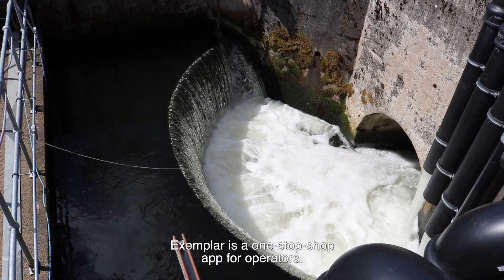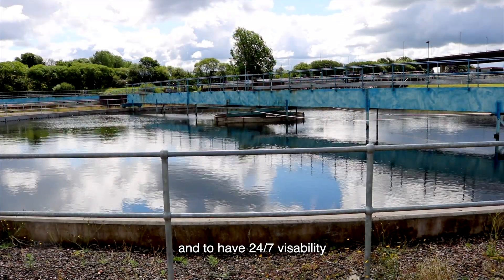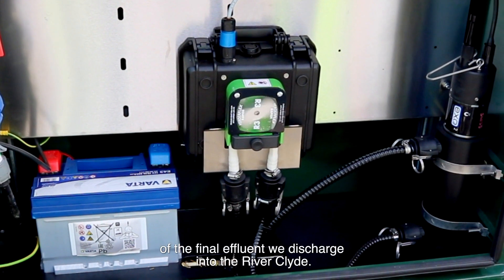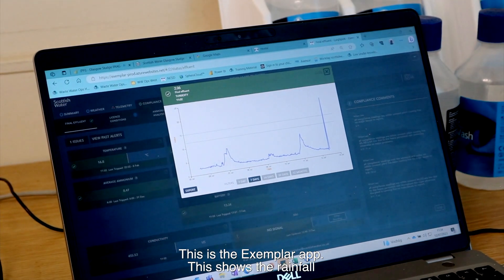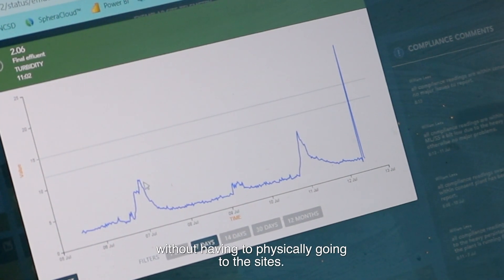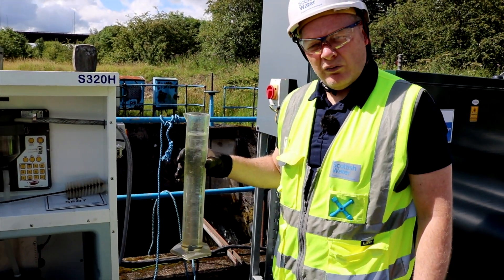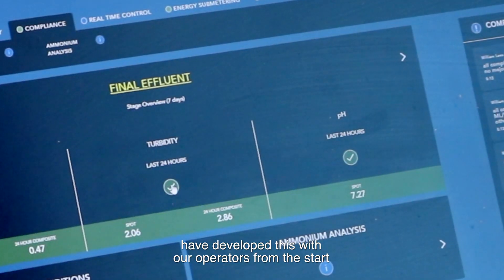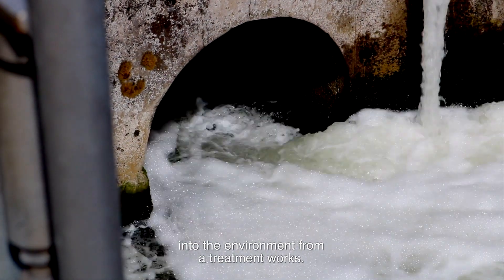App Transforms Waste Water Monitoring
Scottish Water engineers have created a tailor-made app which has transformed the science behind Scotland's waste water treatment processes.
Called 'Exemplar', the app enables 24-hour monitoring across Scottish Water's main treatment sites, operated from a phone, tablet or laptop.
The tailor-made technology, created by Scottish Water, immediately detects any fluctuations in waste water discharge quality, so teams can swiftly respond. Meaning more consistent waste water quality within the legal parameters being discharged into rivers.
The app has proved so successful it has now been rolled out across 16 Scottish waste water locations.